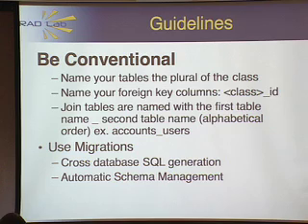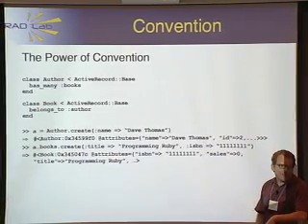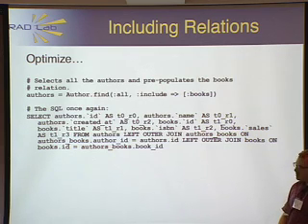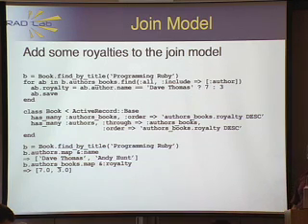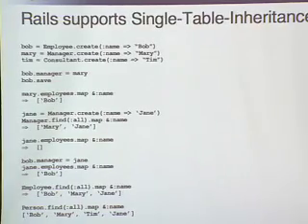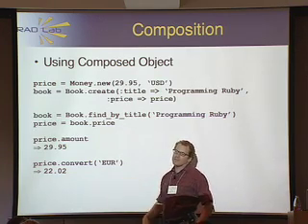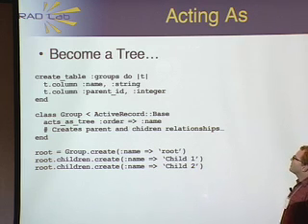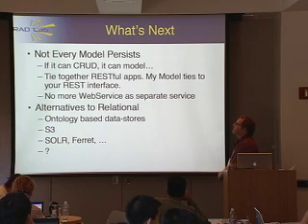Ruby on Rails - Part 4: Advanced Active Record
Ruby on Rails Intensive 1-Day Course
Part 4: Advanced Active Record

Multi-table associations, embedding data structures, single-table inheritance... Controller tricks, View tricks, and testing: scaffolding, authentication, AJAX, Web services.

This is an intensive one-day overview of the fundamental concepts of the Ruby on Rails Web programming framework, presented by the UC Berkeley RAD Lab. The overview consists of six sections of approximately one hour each.

William Sobel and UC Berkeley RAD Lab